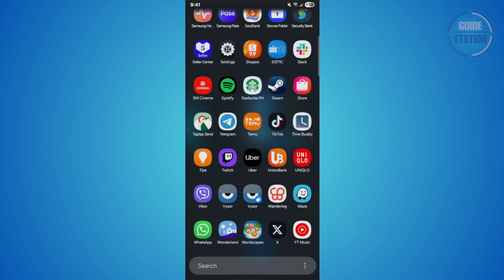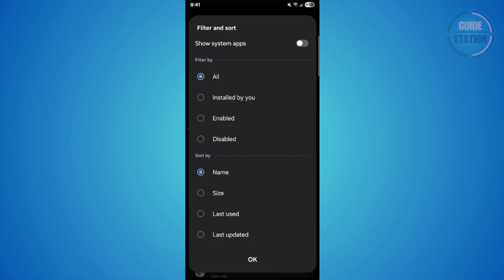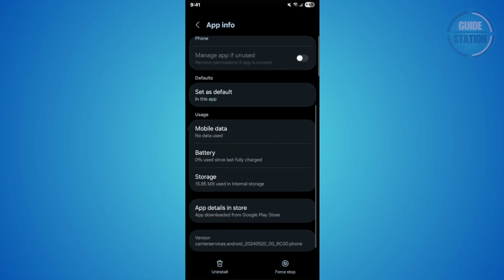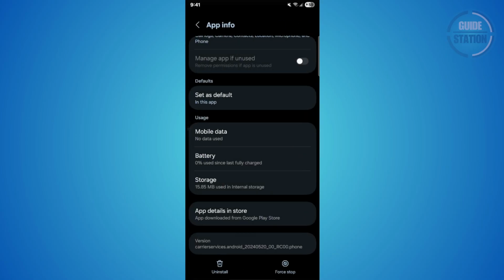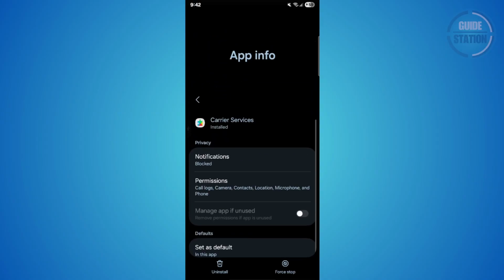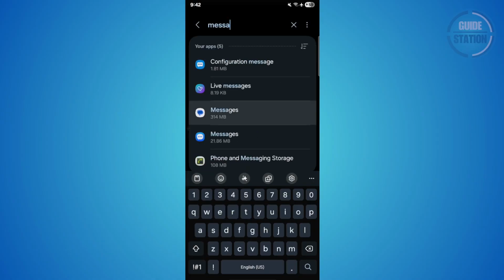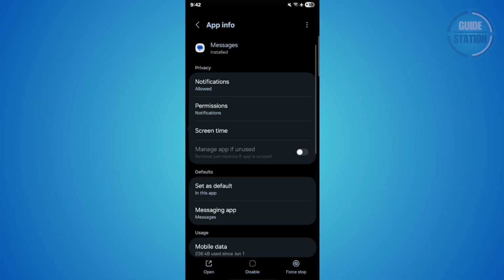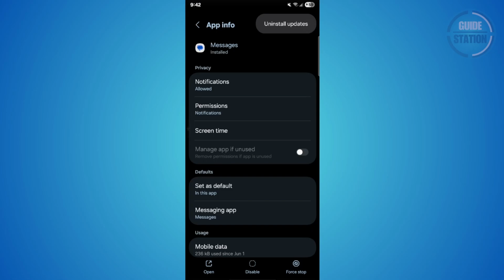How To Enable RCS For One Contact on Android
How do I enable RCS for one contact on Android? In this video tutorial, I’ll show you how to turn on RCS messaging for a single contact on your Android phone. Enjoy!